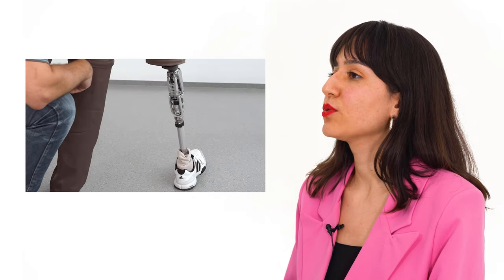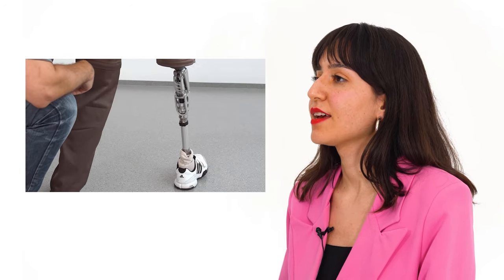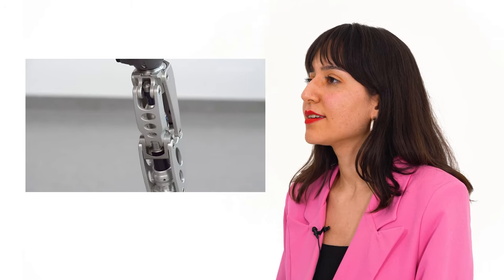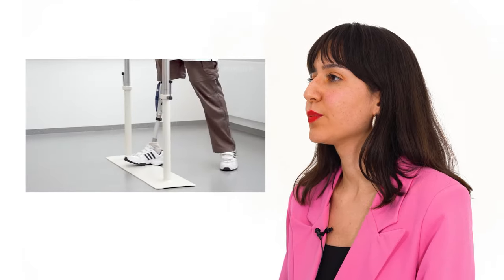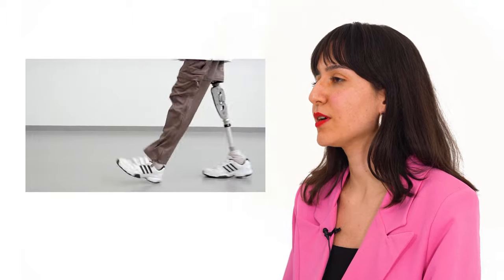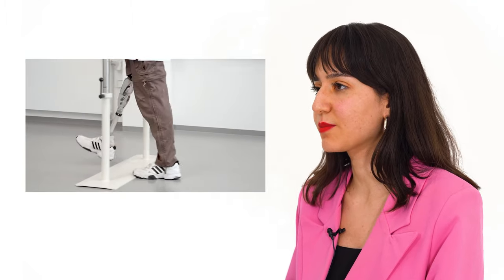Types of prosthetic legs above the knee | Luxmed Prosthetic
Types of prosthetic legs above the knee
1.Microprocessor prosthesis leg
-It is a high-quality group of prostheses
-The microprocessor prosthesis with its electronic mechanism performs all the functions exactly as the real leg can perform
-It can act by detecting the patient’s movements through the microprocessor system and sensors.
-Because of having an electronic charger, the prosthesis could be used up to 3-5 days.
-By a mobile application, the prosthesis details as well as the charging mode could be seen.
-Provided with the ability to go up and downstairs.
Suitable for riding a bicycle.
-It is the most expensive group of prostheses.
-It can be used under water.
2.The hydraulic prosthesis leg
-It is one of the most recommended types of above knee prostheses.
-It offers different types for youth and elderly.
-Hydraulic prosthesis depends on the oil pressure inside it.
3.The stable prosthesis leg
-It is the cheapest type of above knee prosthesis
-It is more suitable for elderly and physically weak people
-It meets all the general needs of patients to do daily activities except the outdoor ones which require more effort. It will be hard to perform them
-The available models are Ottobock and the local ones